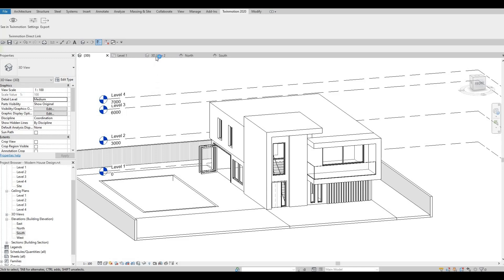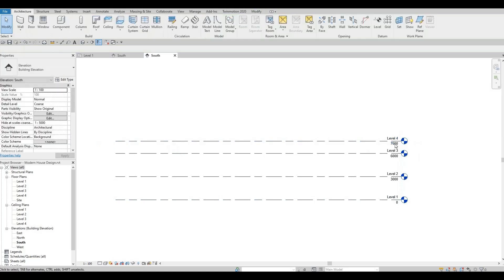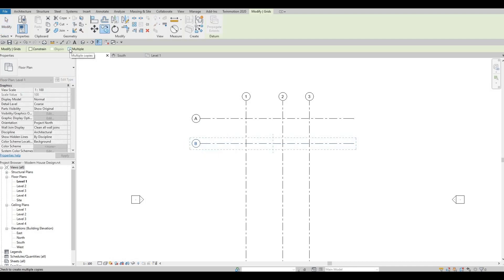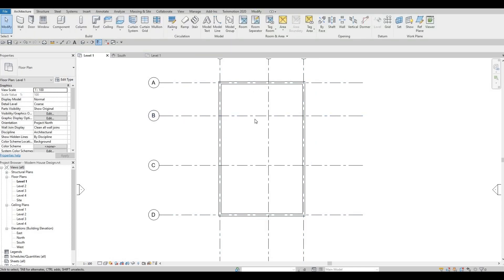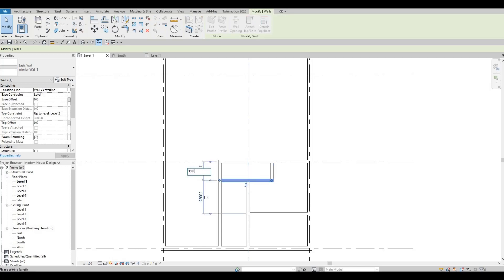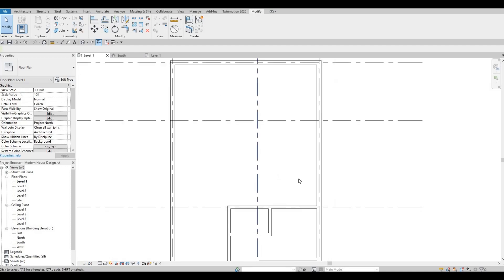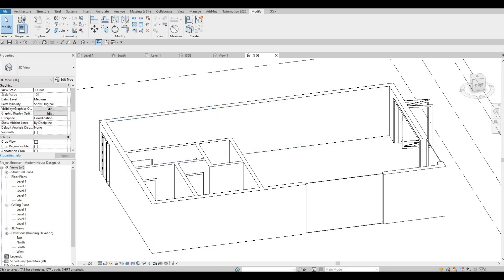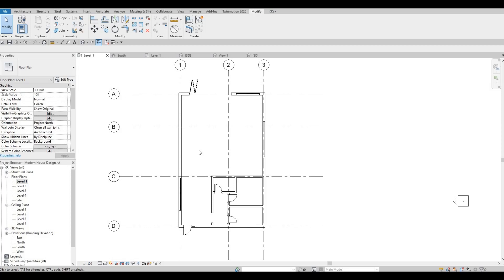Modern House | Part 1 | Complete Step by Step Project | Revit Tutorial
Part 1 of Modern House Design, this is a complete step by step Revit tutorial on how to model and render in Twinmotion

Additional Tags: arch core designs, ac designs, autocad, revit,CAD, twinmotion, tutorials, autocad tutorials, revit tutorials, twinmotion tutorials, architecture, family, Revit family, how to model in revit,  autodesk, tips and tricks, CAD model, autocad tutorial for beginner, revit tutorial for beginner, twinmotion tutorial for beginner, autocad tips and tricks, revit tips and tricks, twinmotion tips and tricks, parametric family, adaptive family, twinmotion rendering, revit rendering, twinmotion walkthrough, house design, speed build, youtube shorts, step by step revit tutorial,